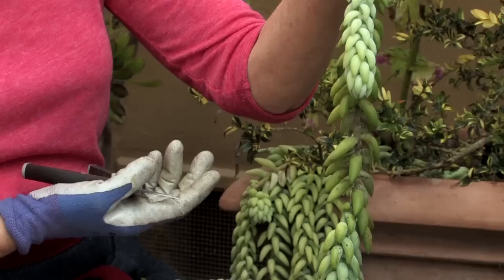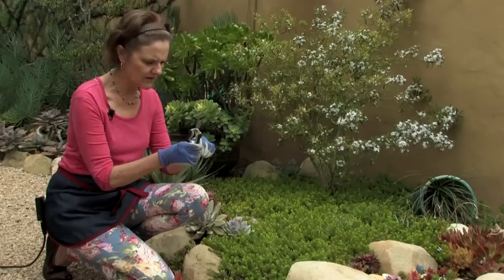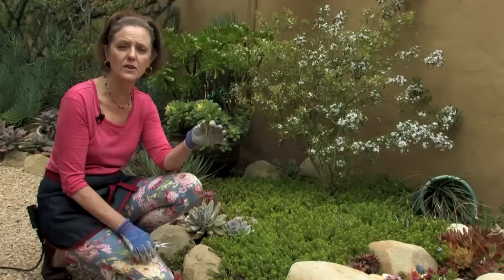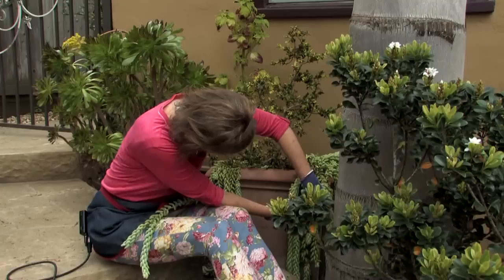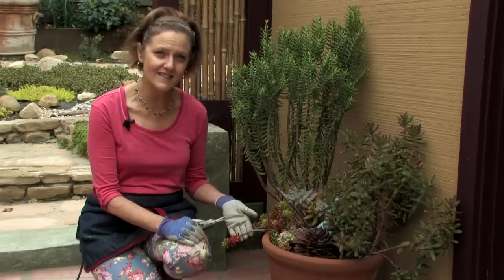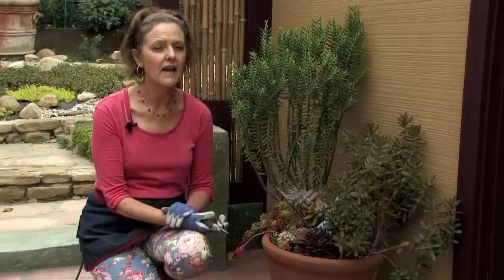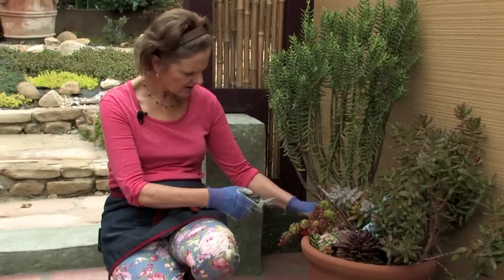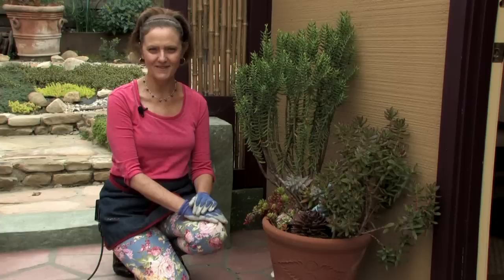How to Get a Clipping of Sedum : Gardening & Flowers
Sedum is actually a fairly common ground cover in most areas. Get a clipping of sedum with help from an experienced professional gardener in this free video clip.

Series Description: Gardening and growing flowers isn't just an outdoor hobby - you can also create a variety of gorgeous setups right inside your home and even inside your bedroom. Get tips on gardening and flowers with help from an experienced professional gardener in this free video series.